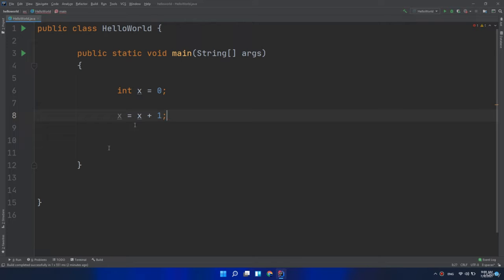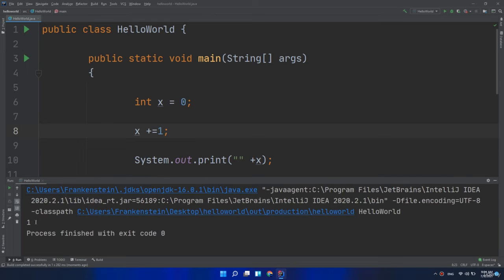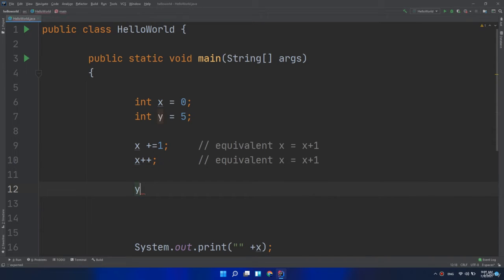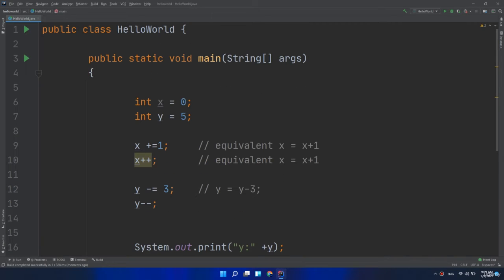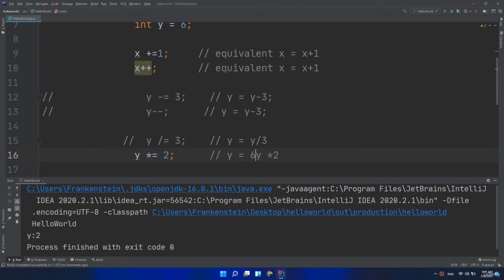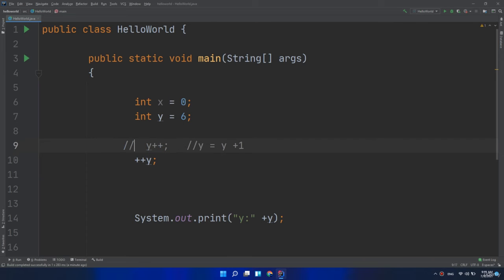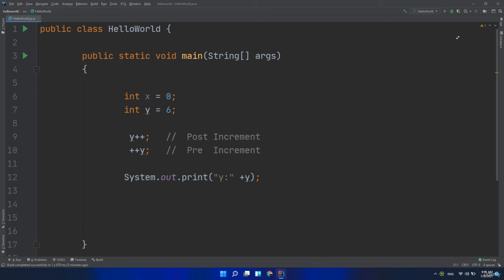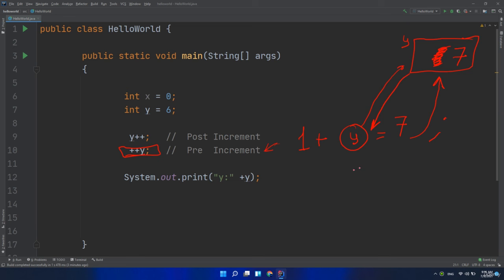#7 Java Increment ++ and decrement -- || Java Full course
Java tutorial for beginners - Learn Java, the language behind millions of apps and websites. This thorough introduction to Java programming course teaches you the language. You'll learn how to utilize Java for your own projects as well as all of its key features (as of version 18).